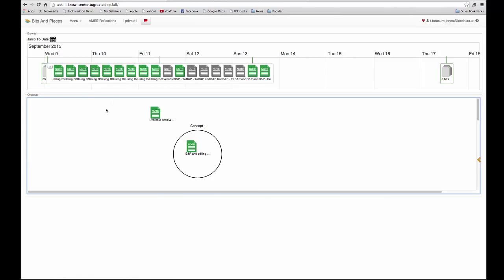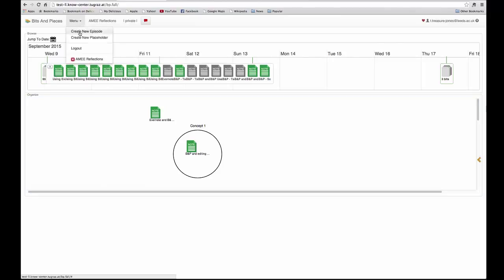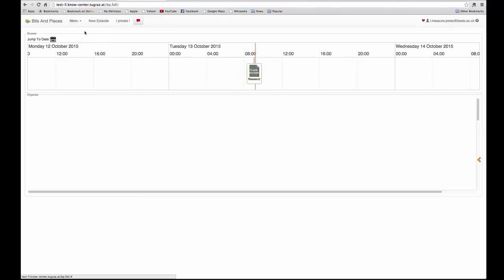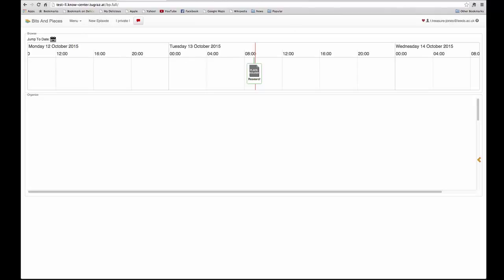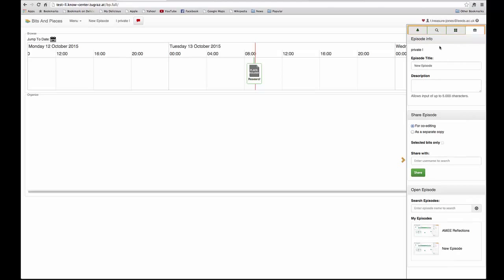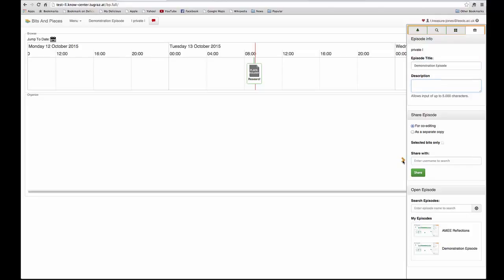LAYERS Bits&Pieces FAQ How to create a new episode and how to change the name of an episode